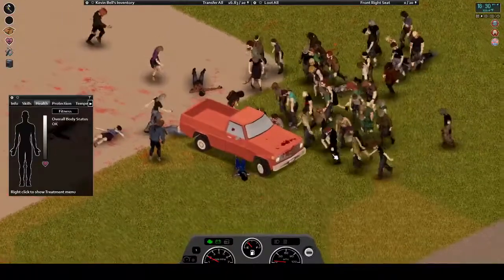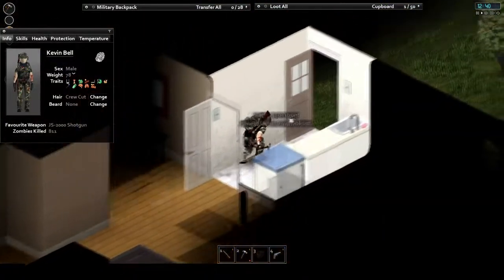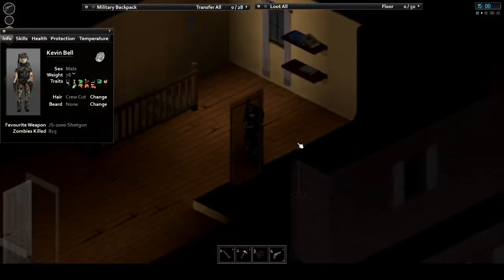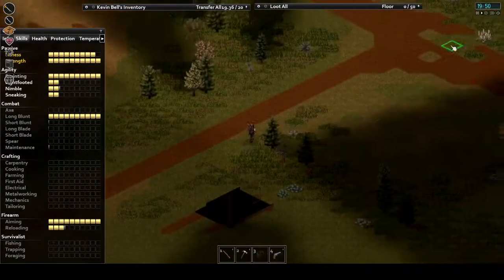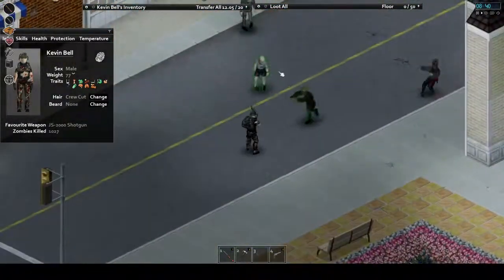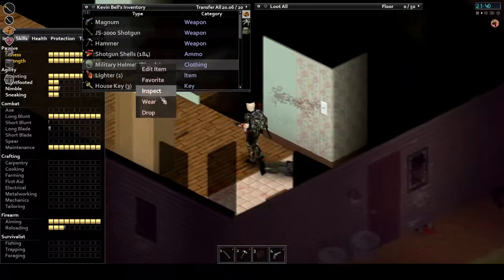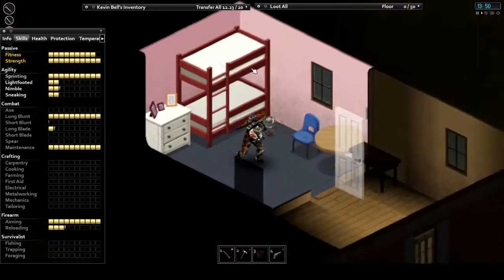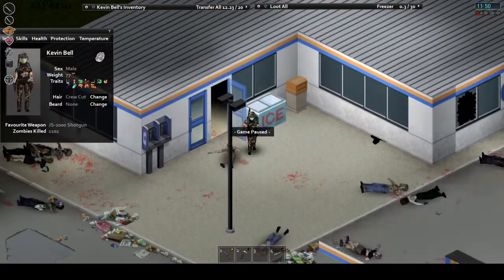Project Zomboid Beginners Guide Part 11 Sightseeing Westpoint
On today's episode of the zomboid survival guide, we continue touring Knox County and take a look at all the sights around Westpoint